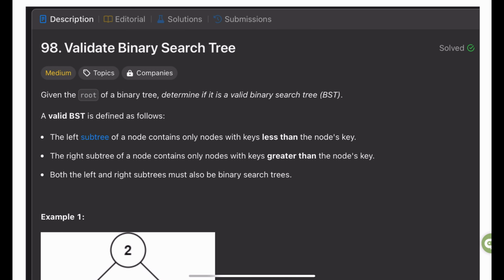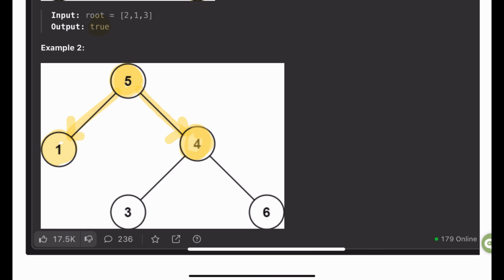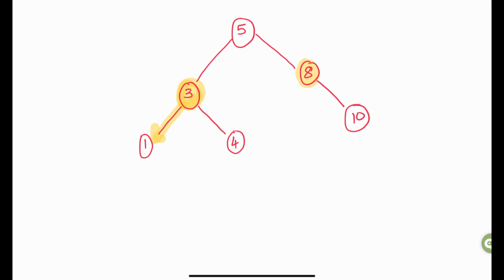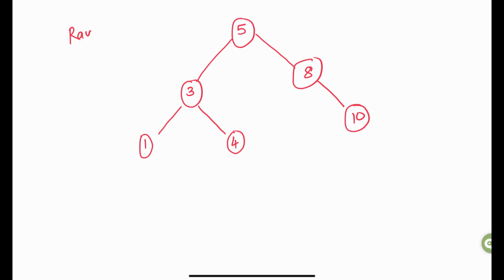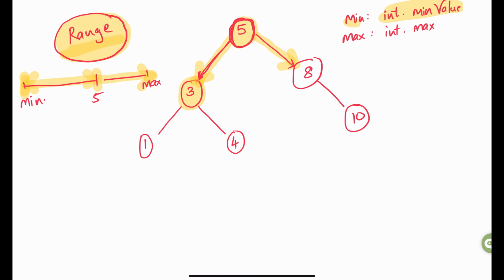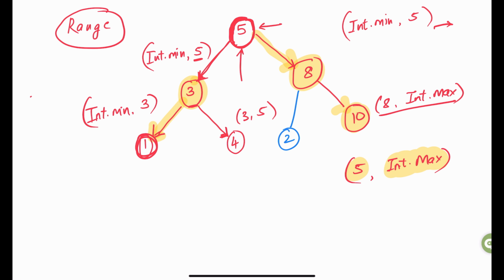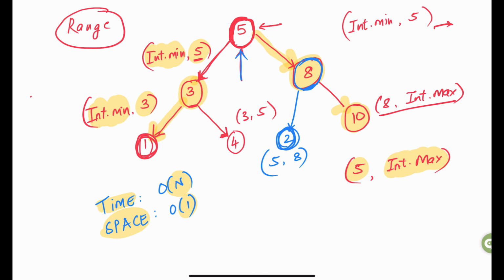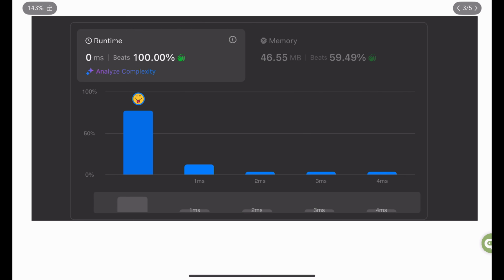LeetCode 98: Validate Binary Search Tree | C# Solution | Recursive DFS Approach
📝 In this video, I solve the leetcode problem 98: Validate Binary Search Tree using C#. We’ll implement a recursive depth-first search approach to verify if a binary tree satisfies the BST property - where all nodes in the left subtree are less than the node’s value, and all nodes in the right subtree are greater than the node’s value.

⏱️ Time Complexity: O(n) - We visit each node exactly once
🗃️ Space Complexity: O(h) - Where h is the height of the tree (recursion stack)

🕒 Timestamps:
00:00 - Understanding problem statement
01:21 - Naive approach using recursion
02:42 - Working solution - Using range
05:15 - Big O notation explained
05:42 - C# solution walk-through
06:38 - Solution analysis - runtime and memory

💡 Key Concepts Covered:
 • Binary Search Tree properties and validation
 • Recursive tree traversal
 • Range-based validation technique
 • Handling edge cases with null nodes
 • Integer boundary conditions

🎯 What You’ll Learn:
 • How to validate a BST efficiently
 • Why simple left -  node - right checks are insufficient
 • Proper recursive approach with valid ranges
 • Handling integer overflow scenarios
 • Clean C# implementation techniques

🔗 Related LeetCode Problems:
 • #94: Binary Tree Inorder Traversal
 • #230: Kth Smallest Element in a BST
 • #235: Lowest Common Ancestor of a BST
 • #450: Delete Node in a BST

👨‍💻 Target Audience:
This video is perfect for software engineers preparing for technical interviews, computer science students learning tree algorithms, and anyone looking to strengthen their understanding of binary search trees and recursive algorithms.

📚 Prerequisites:
 • Basic understanding of binary trees
 • Familiarity with recursion
 • C# fundamentals

Leave your questions or alternative approaches in the comments below.